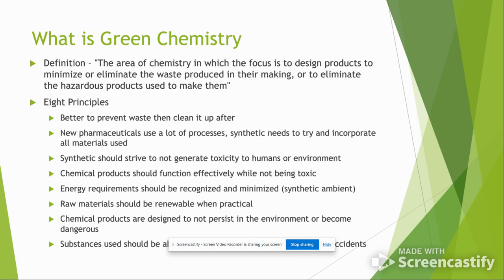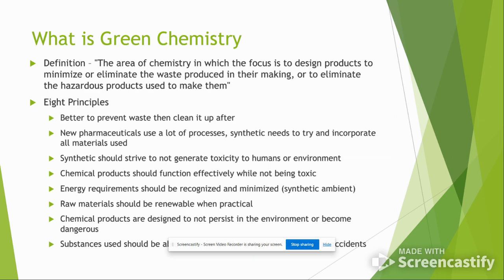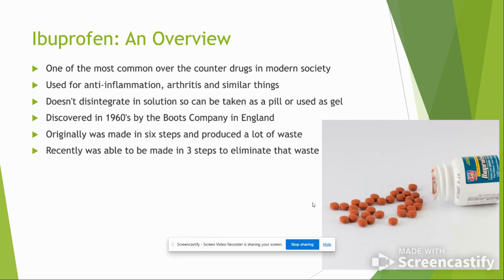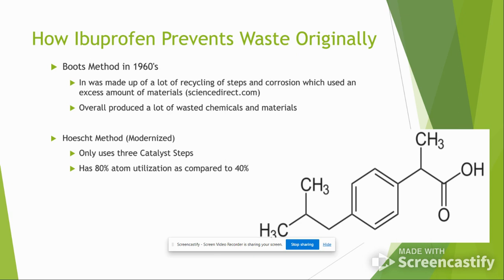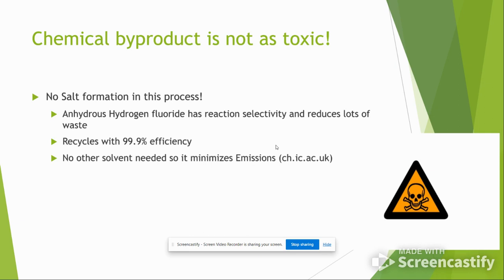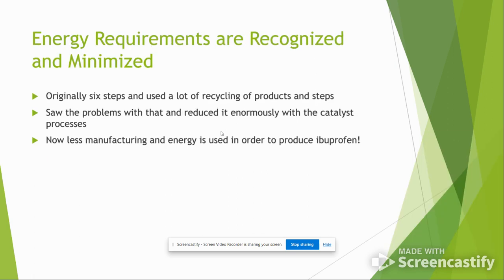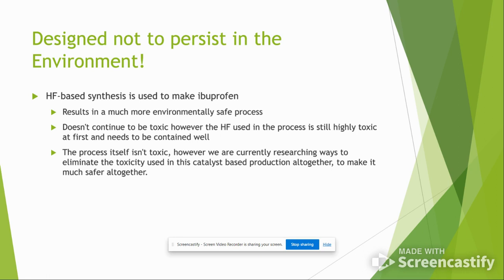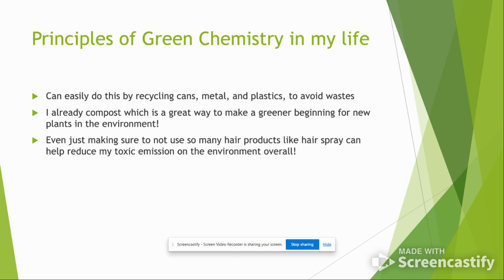JournalMod7.LaurenDexter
Ibuprofen and Green Chemistry